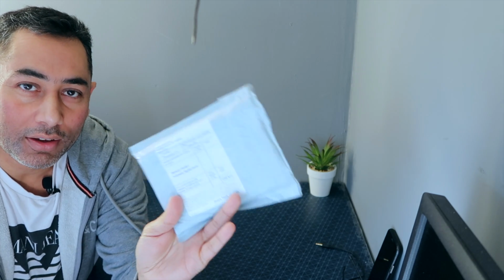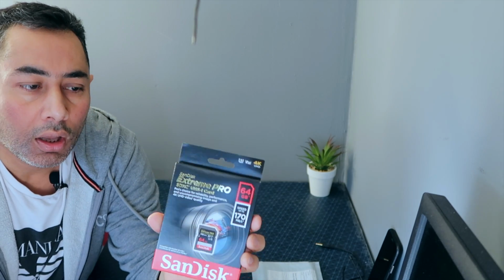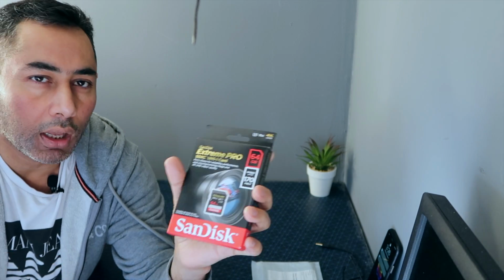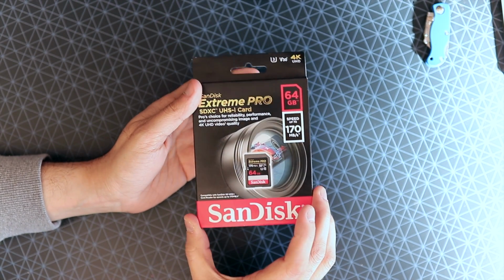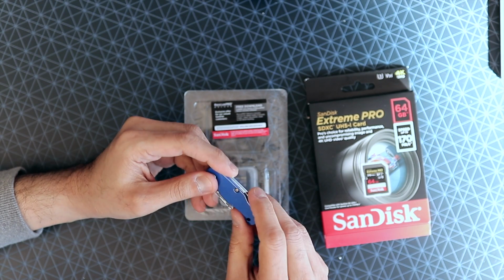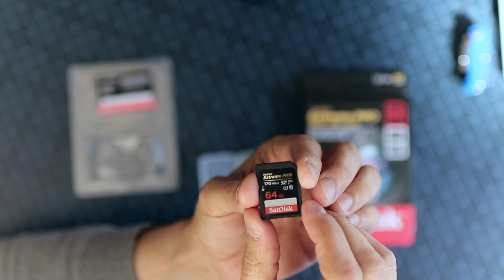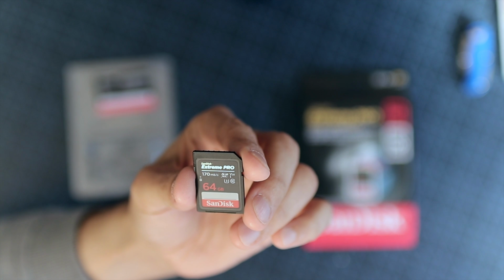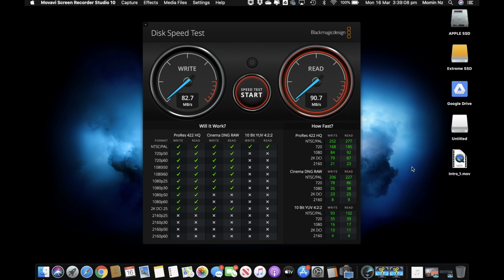SanDisk Extreme PRO 64GB SDXC Memory Card Unboxing | Which SD card for your DJI Camera | Review 📷😊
Shot speeds up to 90MB/s, transfer speeds up to 170MB/s
Perfect for shooting 4K UHD video and sequential burst mode photography
Capture uninterrupted video with UHS Speed Class 3 (U3) and Video Speed Class 30 (V30)
Built for and tested in harsh conditions: temperature-proof, waterproof, shock-proof, and x-ray-proof.
Great SD Card for DJI devices, e.g DJI Osmo Pocket. DJI Osmo Action, DJI Mavic and GoPro.